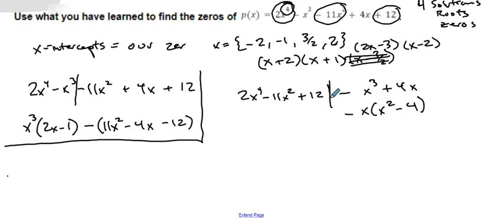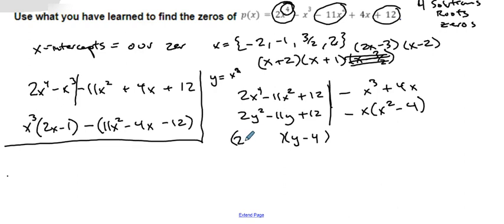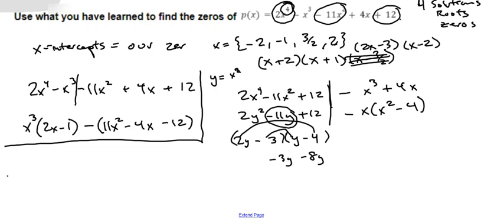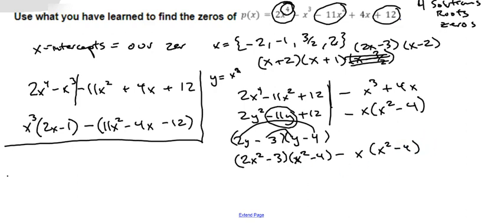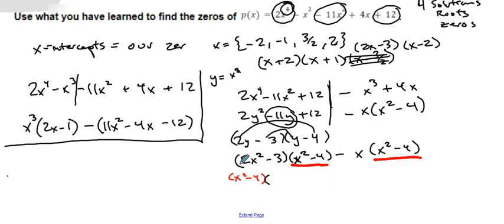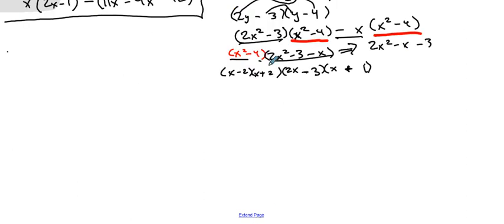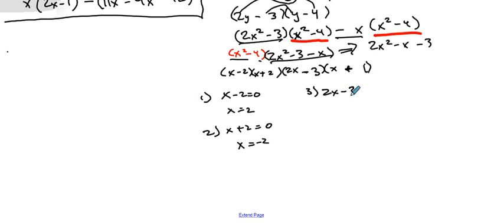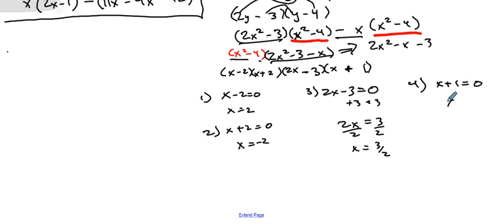Alg2 Sem 2 Unit 2 Lesson 5 Zeros of Polynomials - Solving Last Equation Algebraically (Optional)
This is not required viewing for the lesson, but it shows an algebraic solution to the last equation that we go over on the lesson. It requires a little bit of creativity but winds up solving quite nicely, actually!